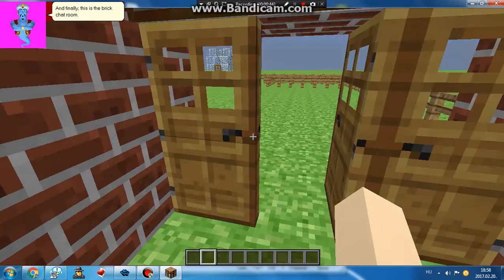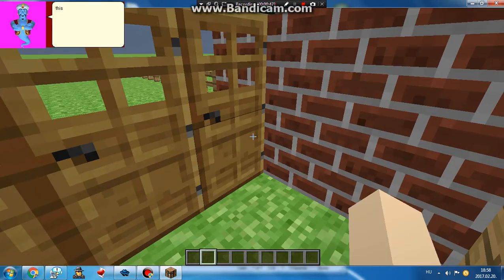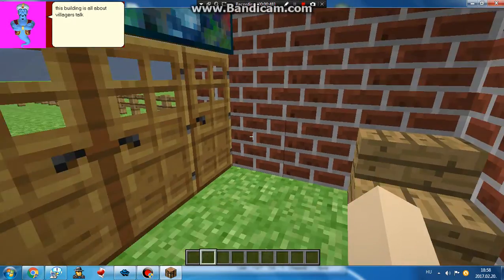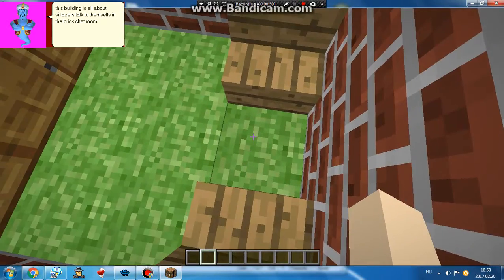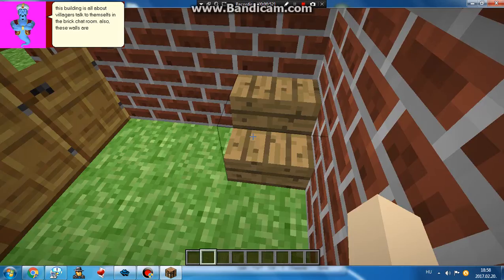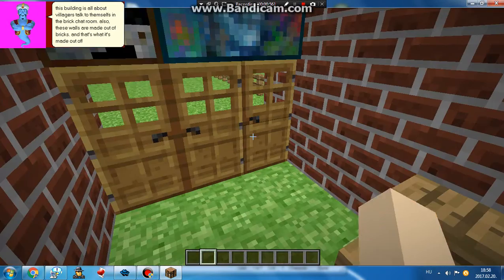Villagerdale Set Tour (Lox Tv's New Msagent Soap Opera!)